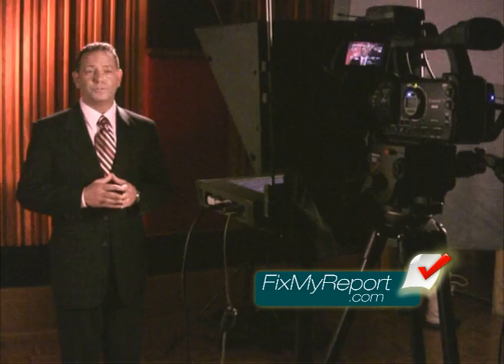FixMyReport.com FAQ:What is a Fico Score?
"What is a FICO score and how can I get one?" We can help you close 25-50% more deals.